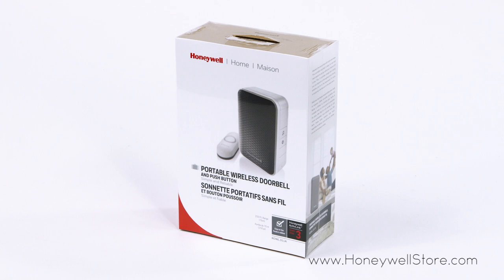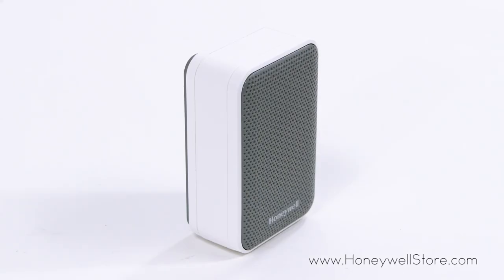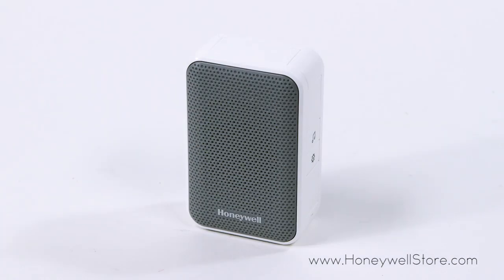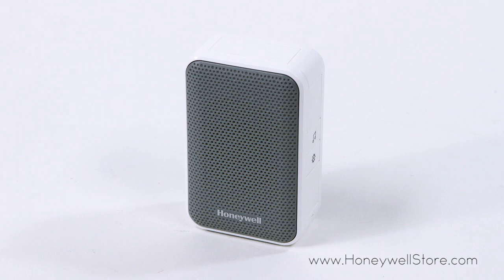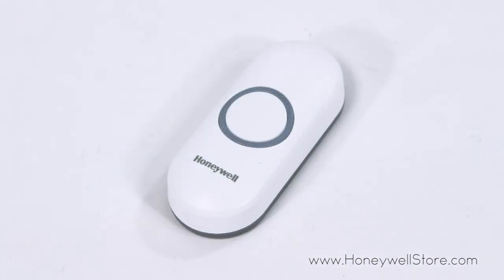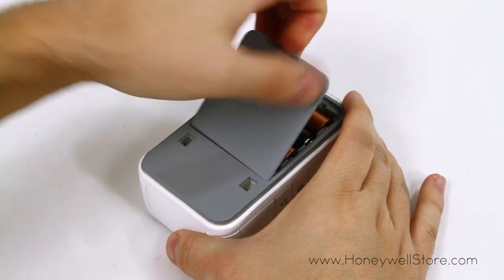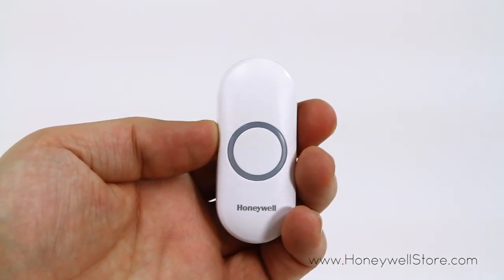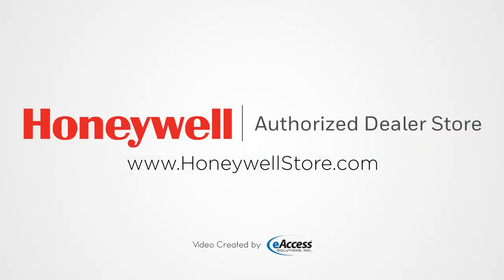Honeywell 3 Series Portable Wireless Doorbell and Push Button (RDWL311A)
Representing the premier in performance and versatility, Honeywell's selection of Wireless Doorbells and Push Buttons are easily accessible and easily installed. This Wireless Doorbell and Push Button set includes high quality sound (80dB) and comes preinstalled with 4 tunes. Featuring a range that's capable of reaching up to 250 ft, this Honeywell Portable Wireless Doorbell and Push Button can be connected with up to 4 transmitters simultaneously (this would include: push buttons, awareness devices, door contacts and motion sensors). A prolonged battery life of 2 years and an included portable wall mount option bolster longevity and versatility.